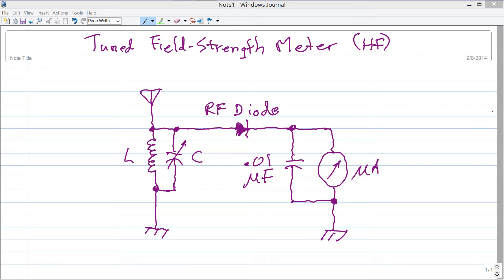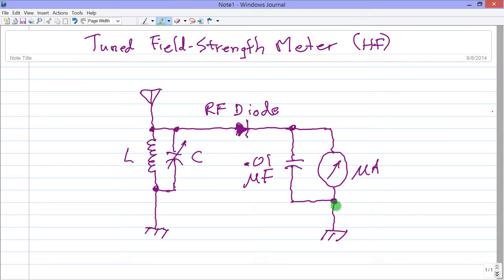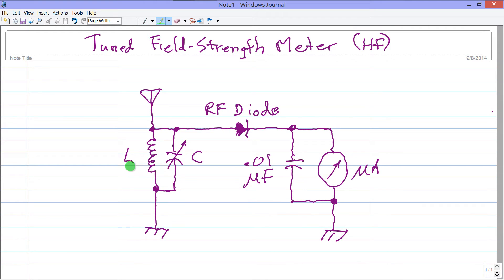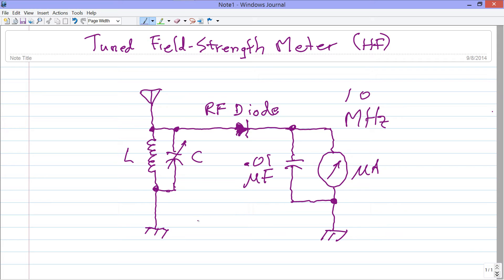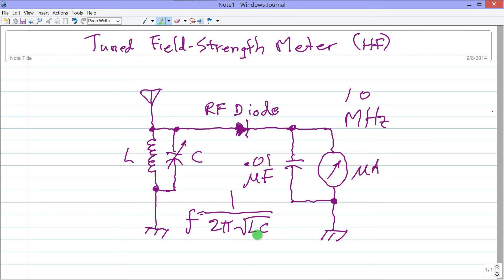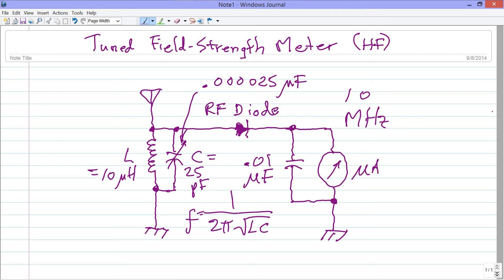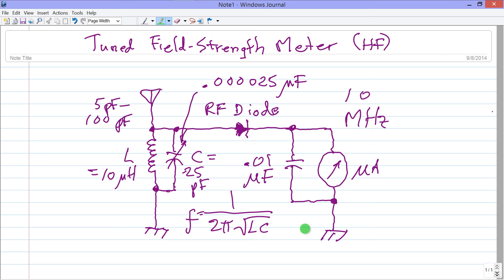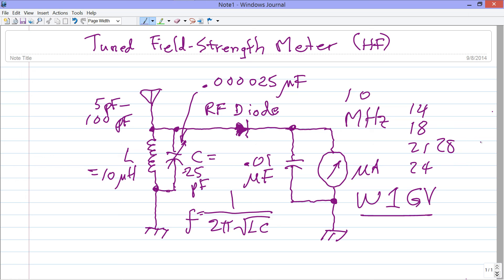Tuned Field-Strength Meter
A tuned LC circuit enhances a simple "RF sniffer."